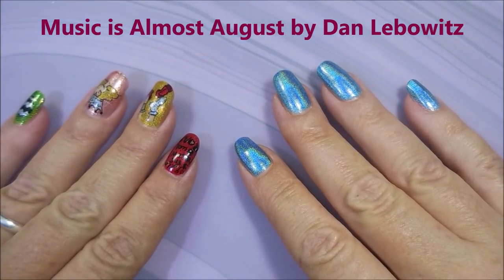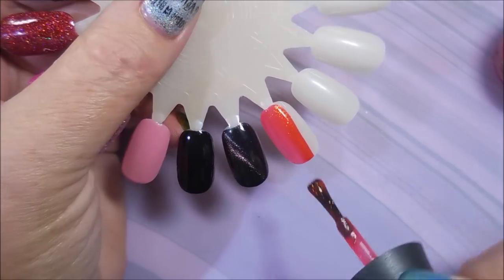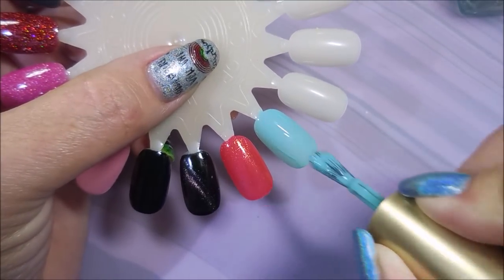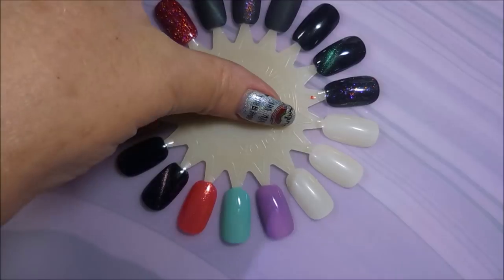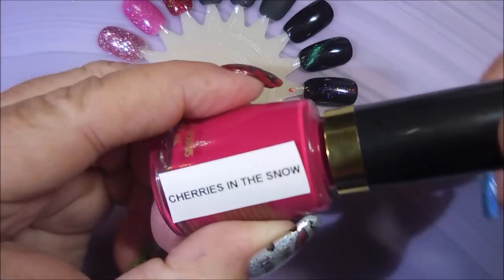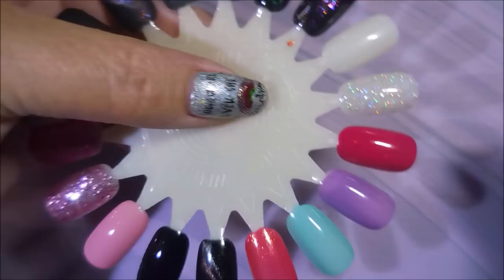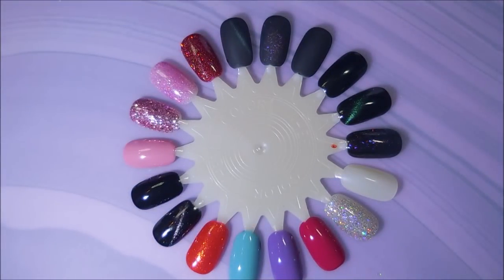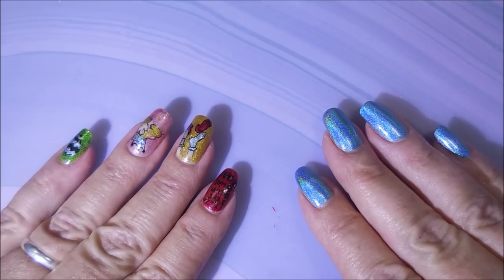Top 5 Summer 2 Fall Transition Polishes Collab w/ threesixtynails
Tina

Peel Off Base Coat:
Peeleze:

32 pc set Acrylic Stamping Plates: